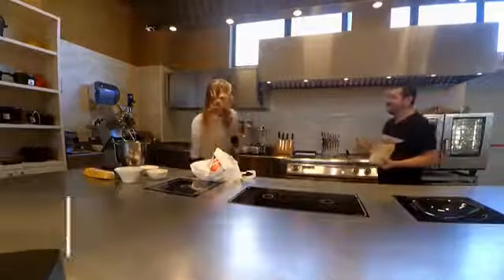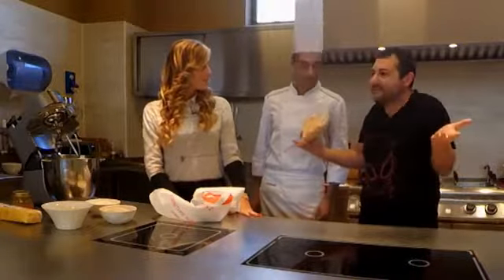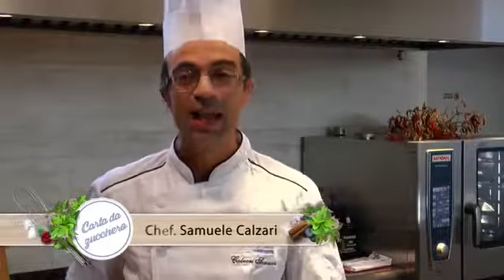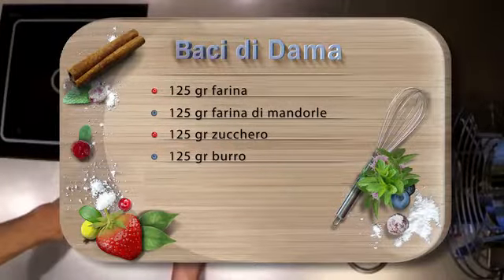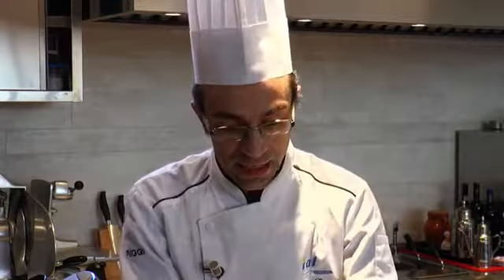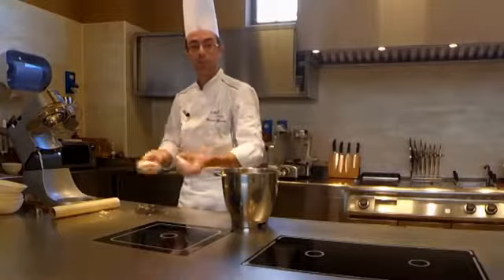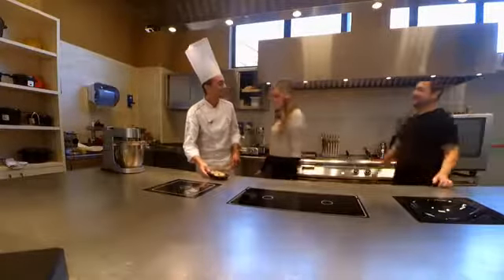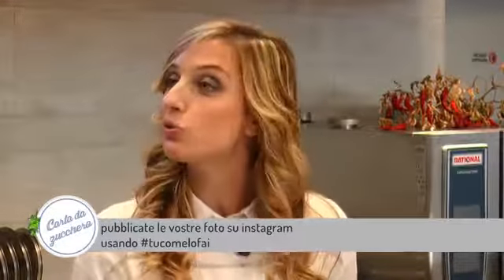Baci di dama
Prepariamo insieme i Baci di Dama.